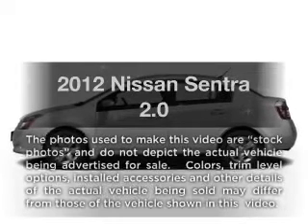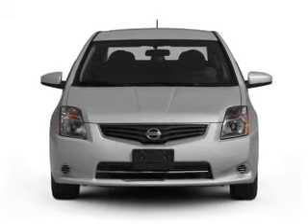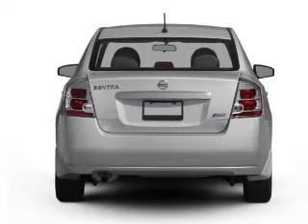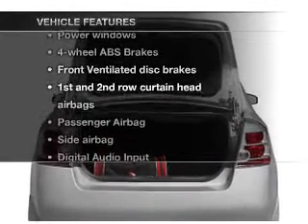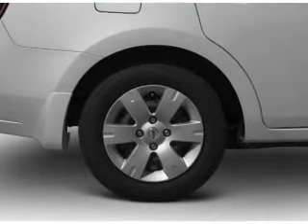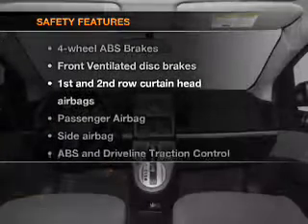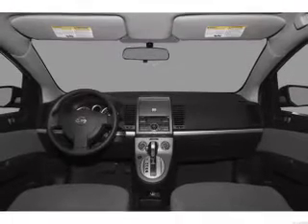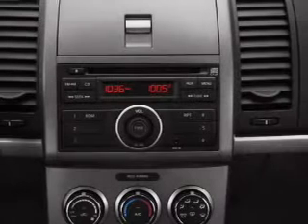2012 Nissan Sentra - San Jose CA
Year: 2012
Make: Nissan
Model: Sentra
Trim: 2.0
Engine: 2.0 liter inline 4 cylinder 16 valve
Transmission: Automatic CVT
Color: Green
Mileage: 5
Address:
1120 Capitol Expy Auto Mall